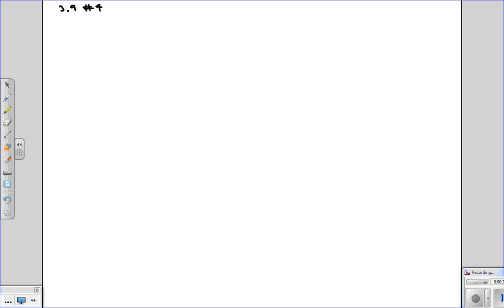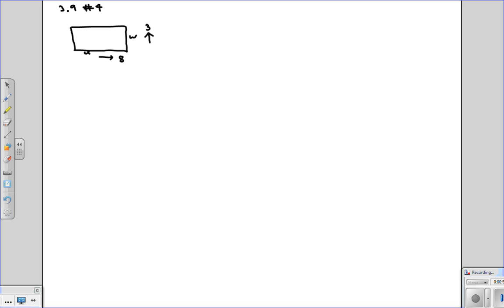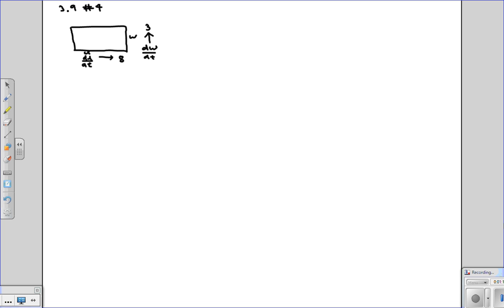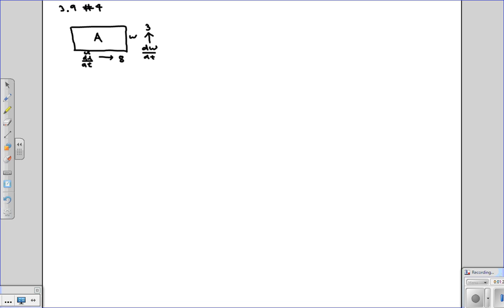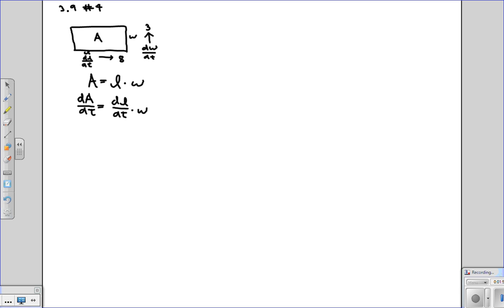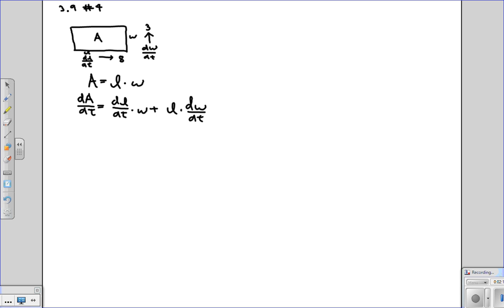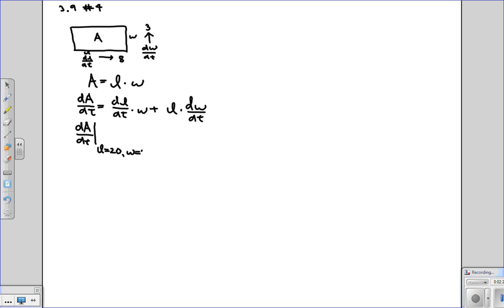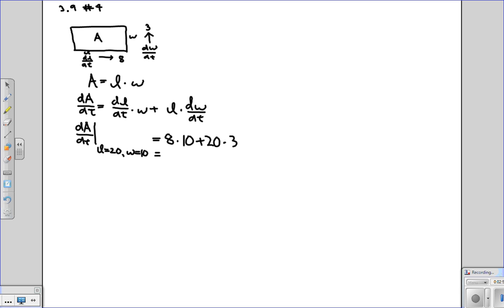Related Rates Example 1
The length of a rectangle is increasing at a rate of 8 cm/s and its width is increasing at a rate of 3 cm/s. When the length is 20 cm and the width is 10 cm, how fast is the area of the rectangle increasing?